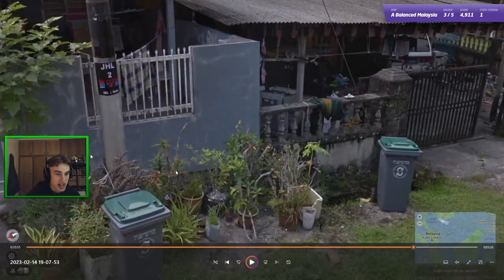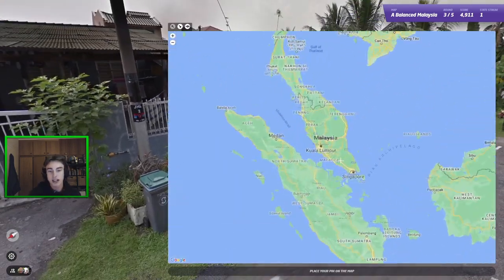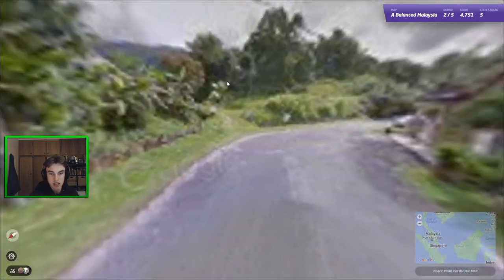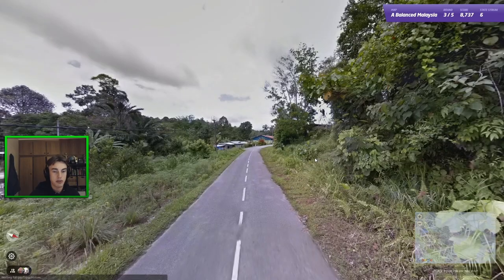Malaysia 7 State Streak Explained (World Record)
On a Balanced Malaysia.

Let me know if you want me to get 10.